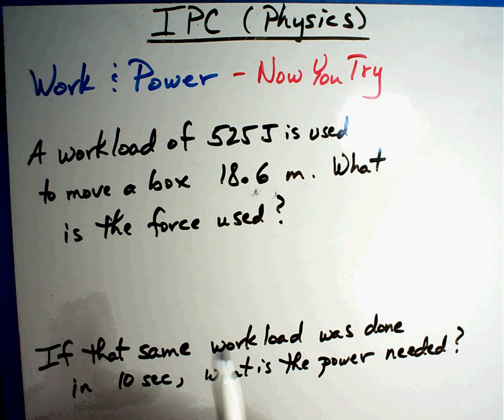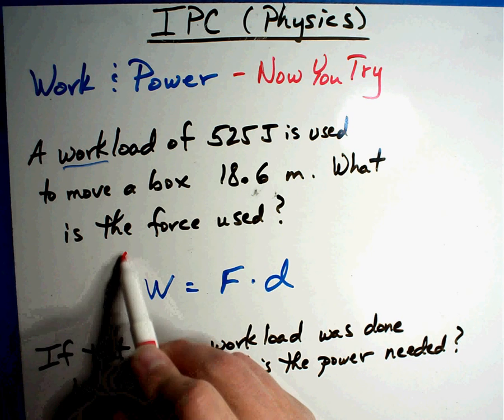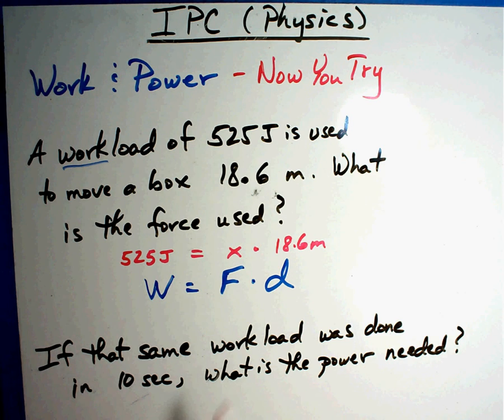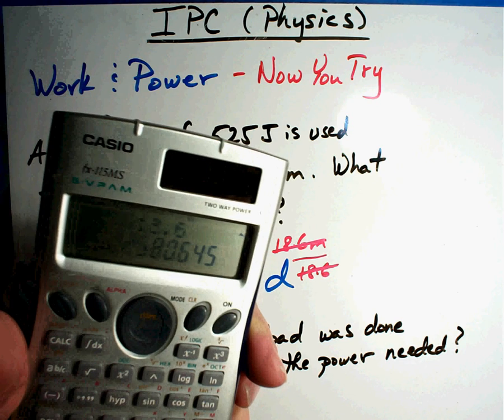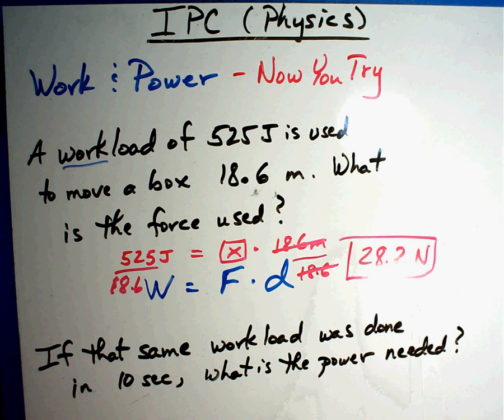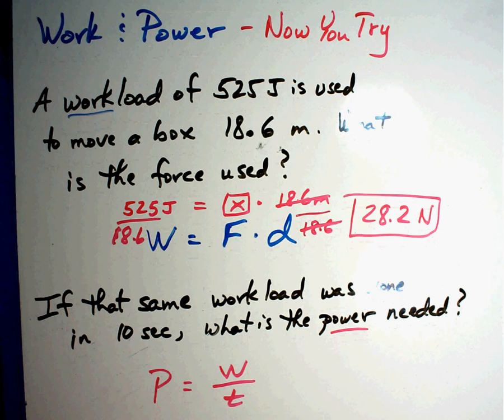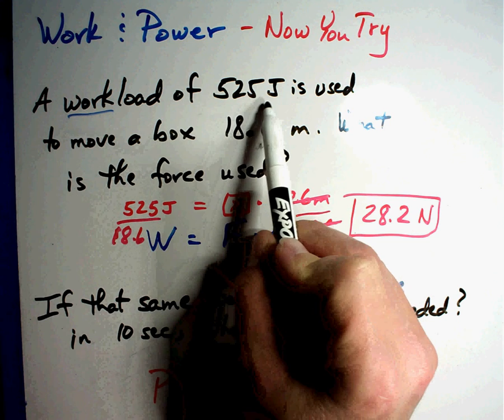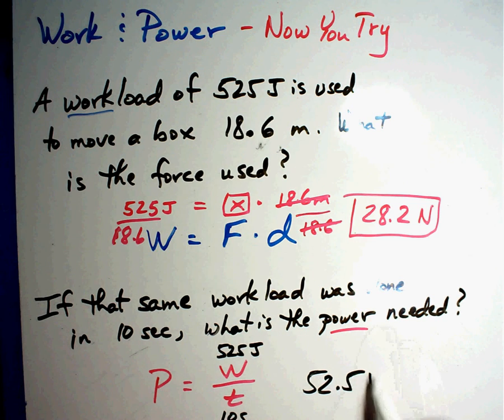Physics #5 A - Work & Power - Now You Try.wmv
Now You Try !  Read the questions carefully, plug the numbers where they go and work each in your calculator.